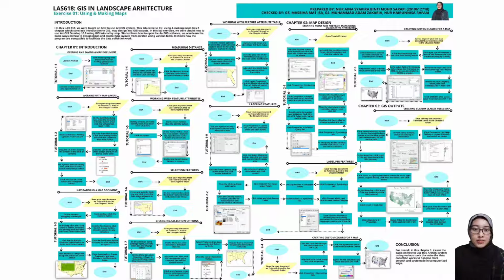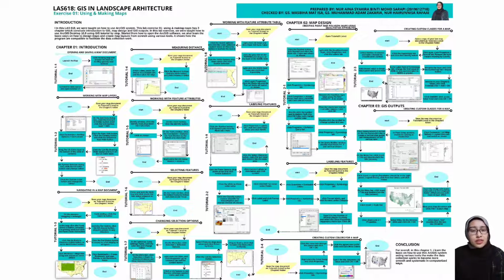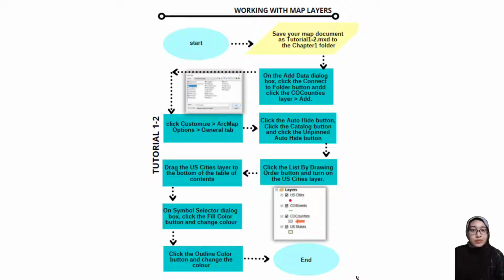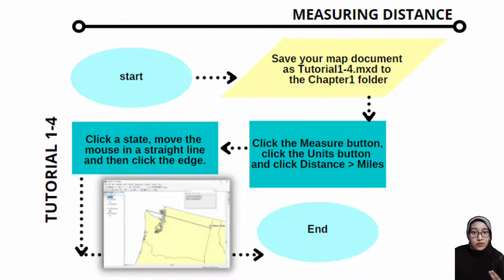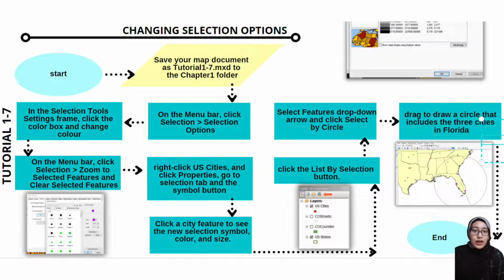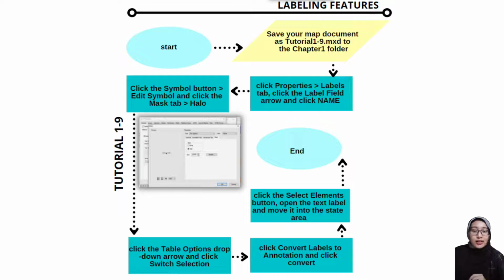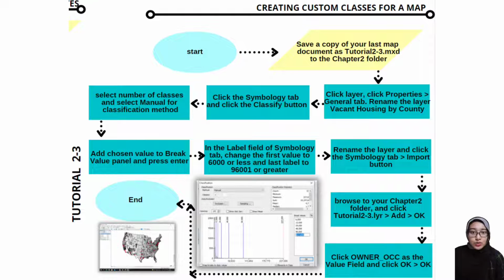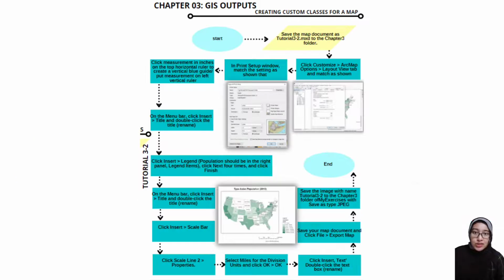Lab exercise 01: Using & Making Maps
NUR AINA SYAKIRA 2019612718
LAS 618 GIS IN LANDSCAPE ARCHITECTURE PART 05
Showing a chart flow on how to use ArcGIS software using the reference book entitled GIS Tutorial for ArcGIS Desktop 10.8 by Wilpen L. Gorr Kristen S.
Kurland,